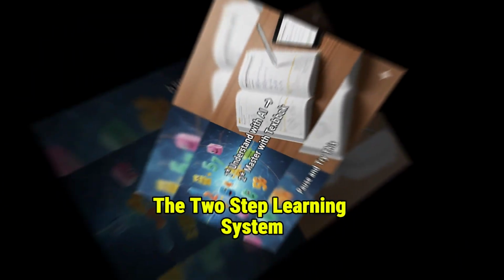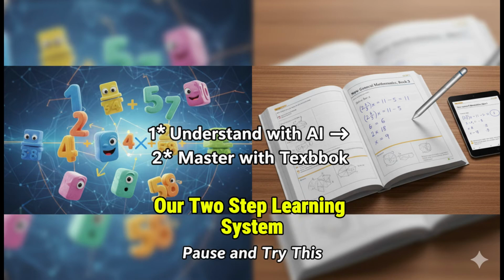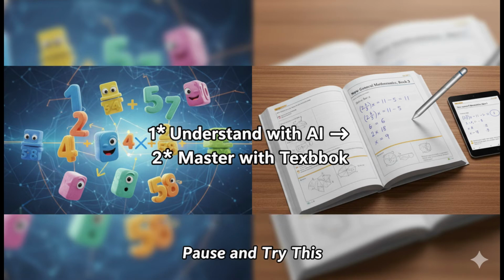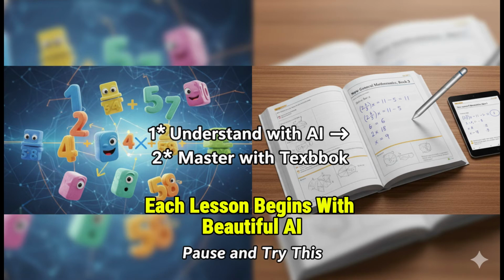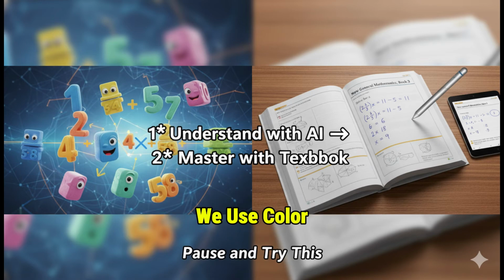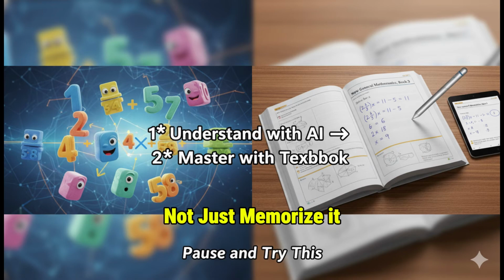Welcome to Maths by Grades | Learn, Solve & Master Mathematics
Welcome to Maths by Grades!

Mathematics doesn't have to be confusing.

This channel is designed to help students understand mathematical concepts, solve problems confidently, develop strong foundations, and discover the fascinating ideas behind mathematics.

📘 LEARN — Build strong mathematical foundations
🧠 SOLVE — Develop powerful problem-solving skills
⚡ CHALLENGE — Test yourself with puzzles and mathematical problems
🔬 DISCOVER — Explore the ideas and patterns behind mathematics
🎓 PREPARE — Strengthen your skills for school and examinations

Whether you're building your foundations, working through challenging problems, preparing for an examination, or simply curious about mathematics, Maths by Grades is here to help.

Understand. Solve. Challenge. Discover.